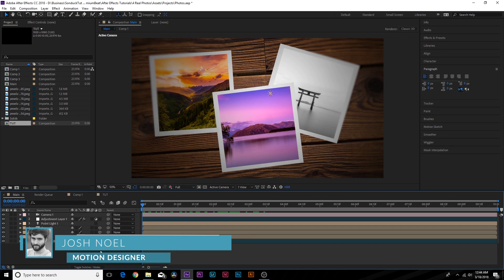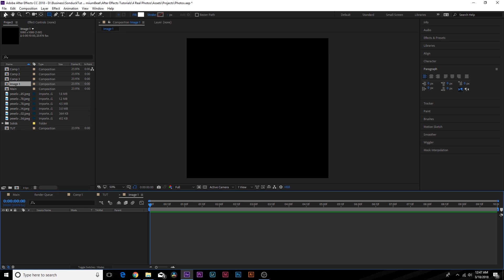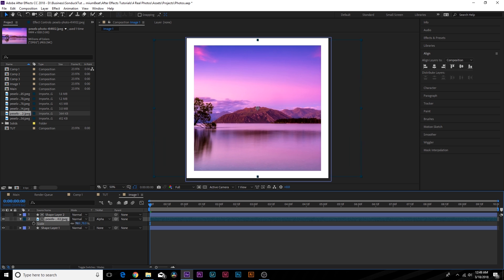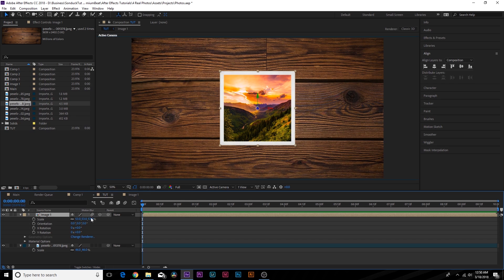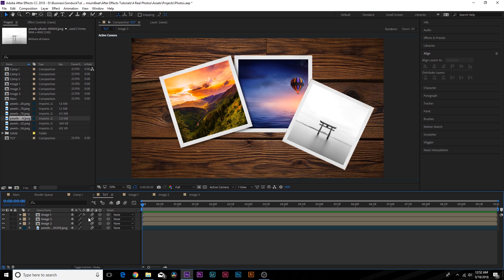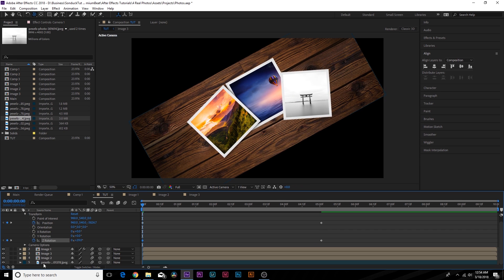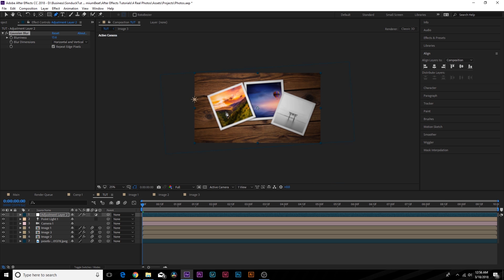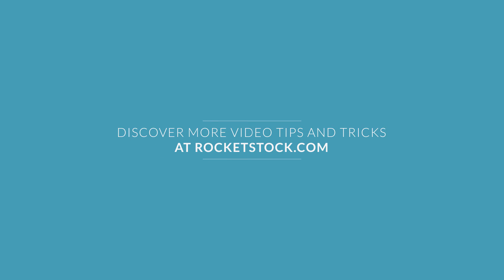How to Create a Digital Photo Gallery in After Effects | RocketStock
- Follow along with step-by-step instructions on the blog.